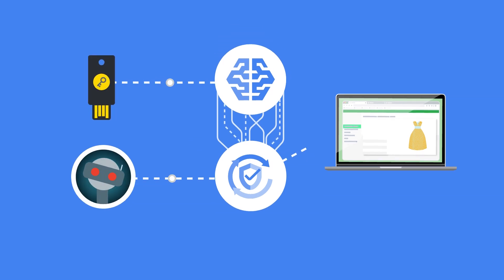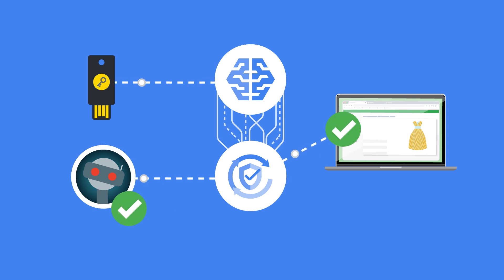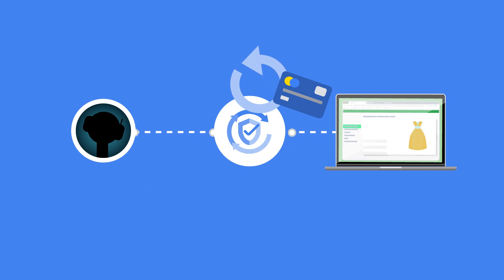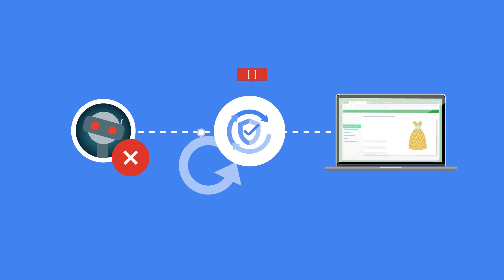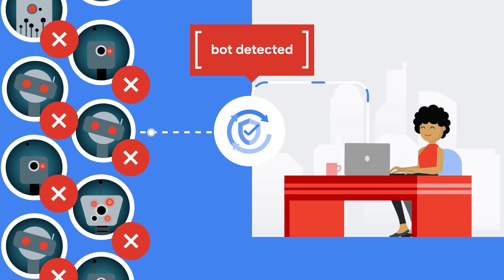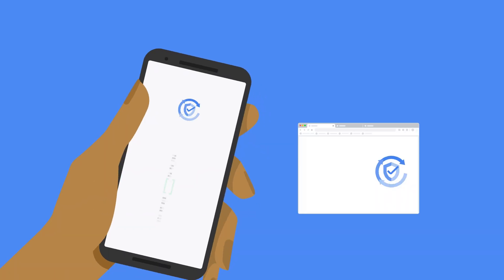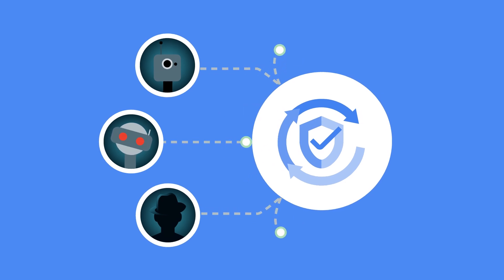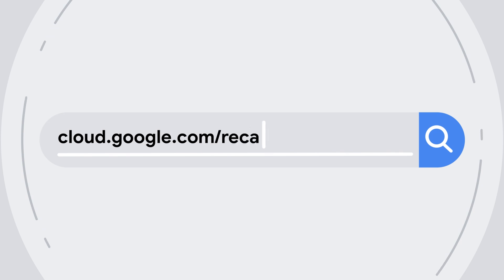reCAPTCHA Enterprise in a minute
reCAPTCHA Enterprise learns by monitoring real traffic on your website, assigning a score to each request based on how likely it is to be legitimate. In this episode of Cloud Bytes, we show how reCAPTCHA enterprise can keep fraudulent actors away from your online business. Watch and learn how you can easily keep fraudulent bots away from your online business!

product: Cloud - General; fullname: Max Saltonstall, Ali Akhavan;